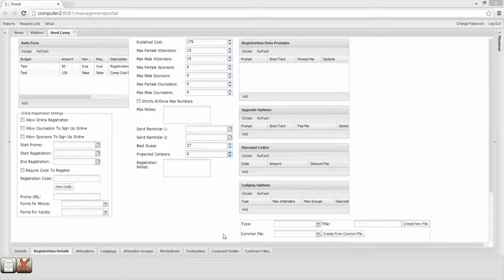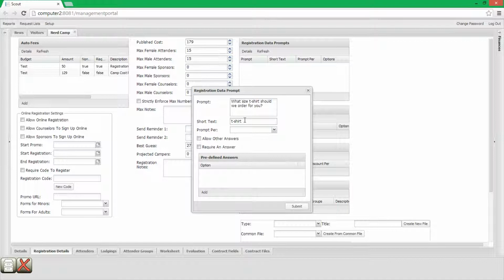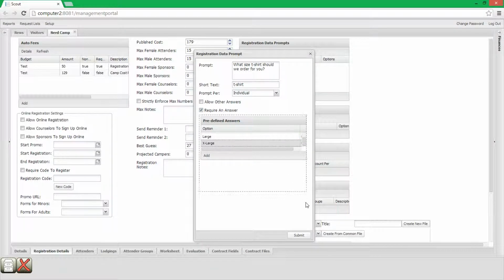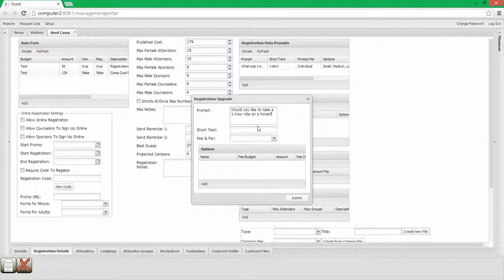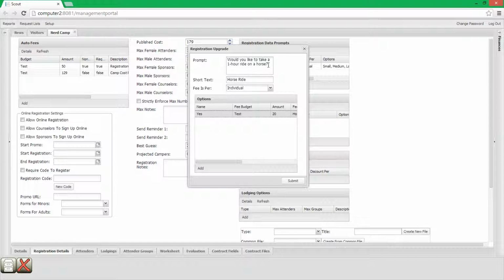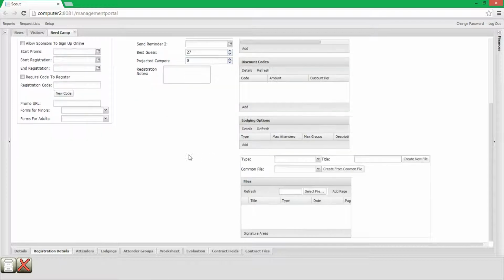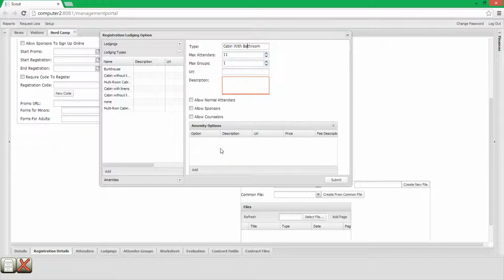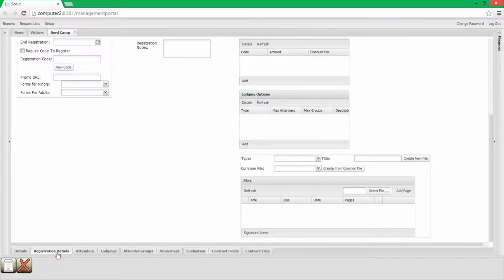Scout Events (Part 2b - Registration Details)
This video begins showing the registration details tab. The video is continued from part 2a.